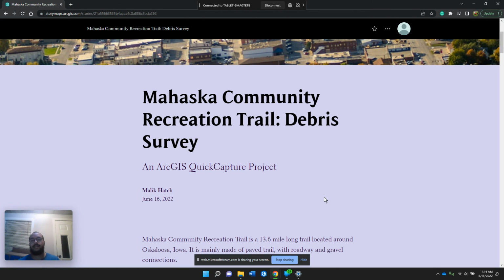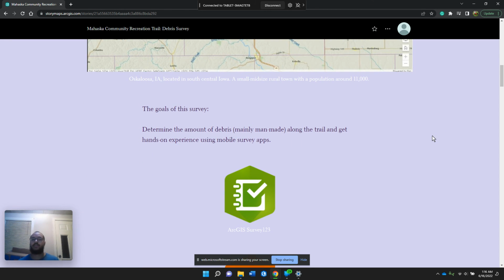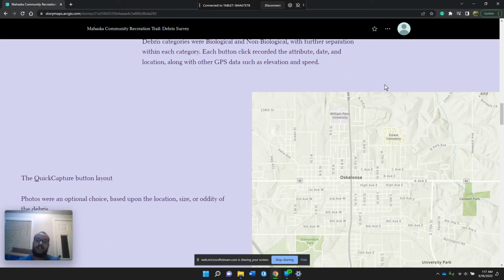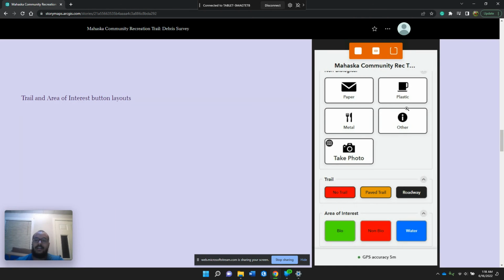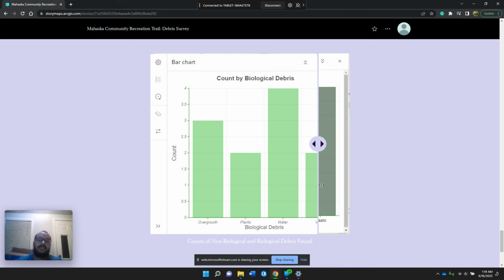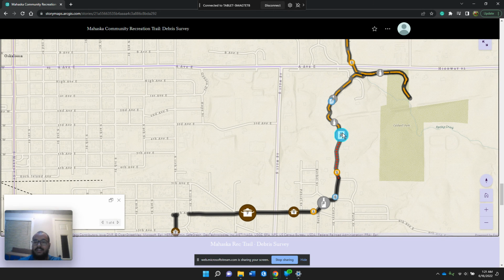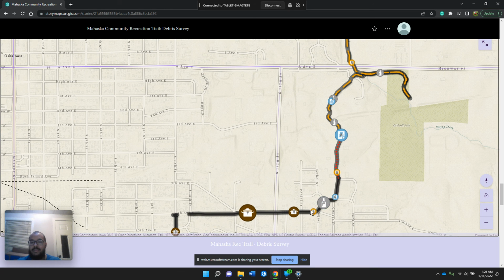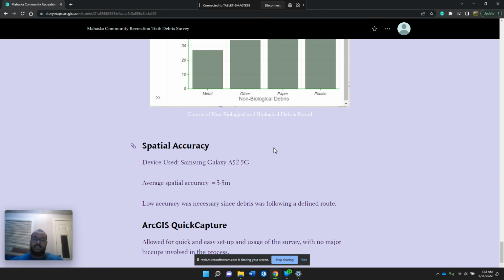Debris Survey using ArcGIS QuickCapture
Debris Survey created using ArcGIS QuickCapture and Web Mapping services from ESRI (educational licensing). This survey covered the Mahaska  Community Recreation Trail located in Oskaloosa, Iowa.